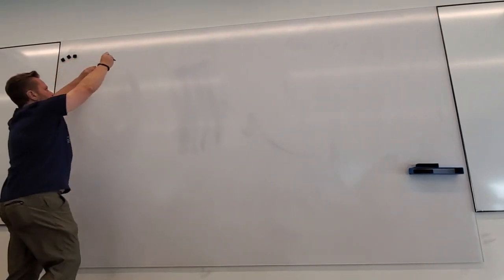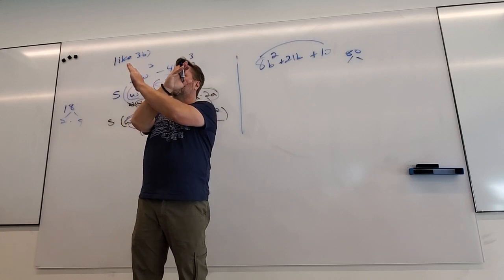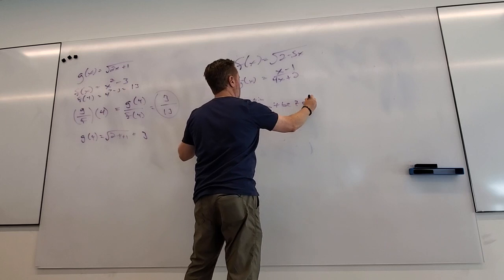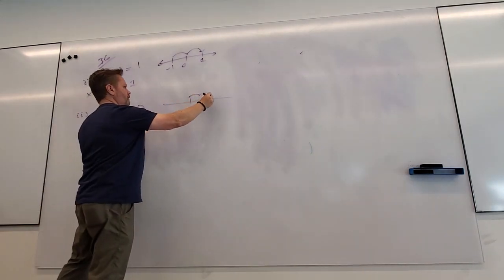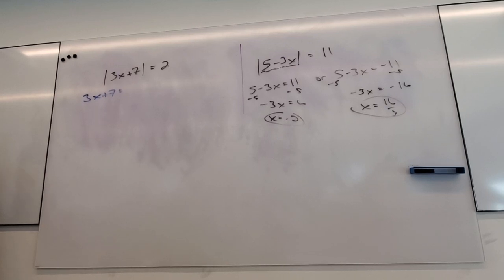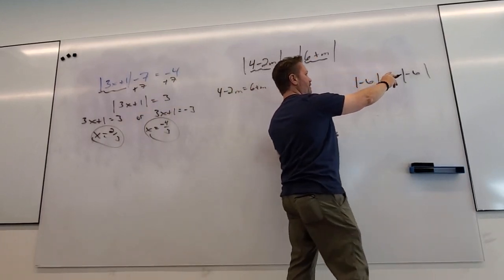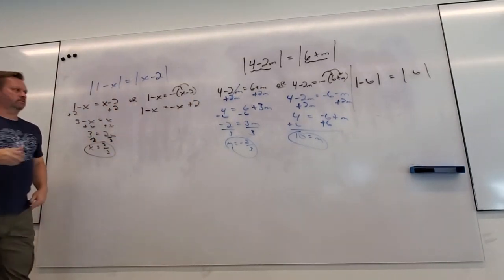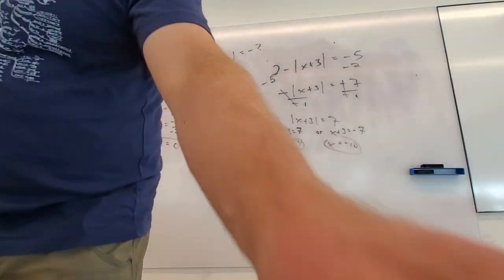Math 176, Feb 15 Lecture